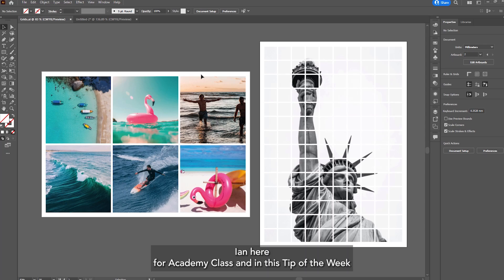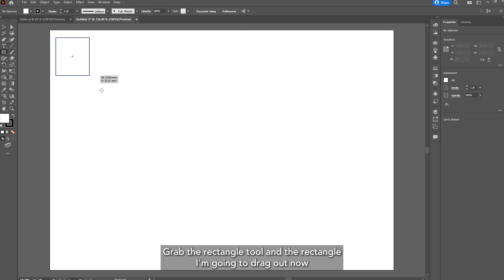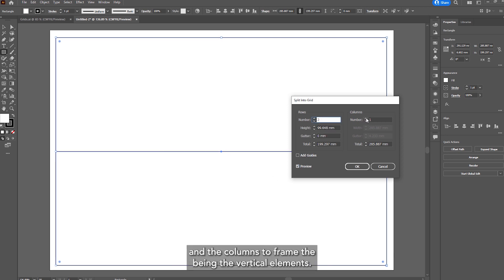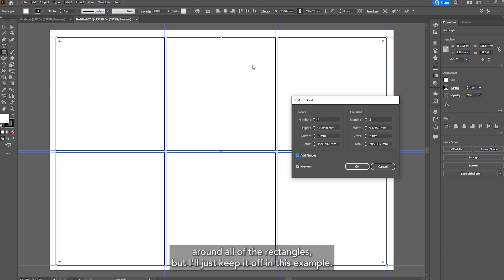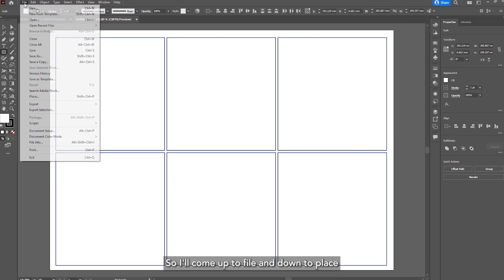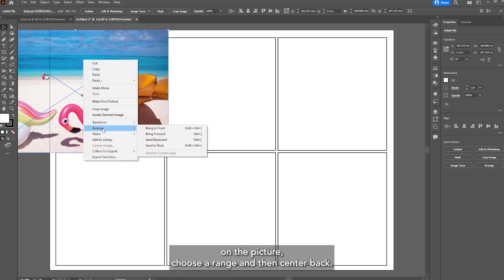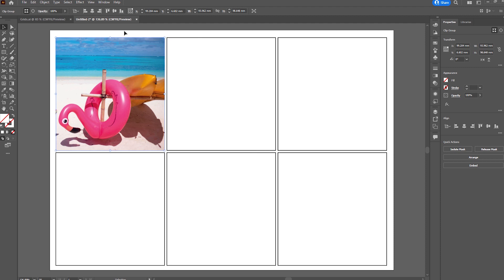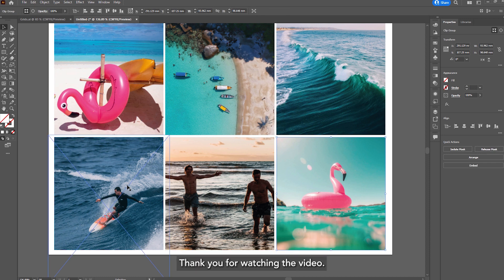Tip of the week: How To Create a Grid in Adobe Illustrator